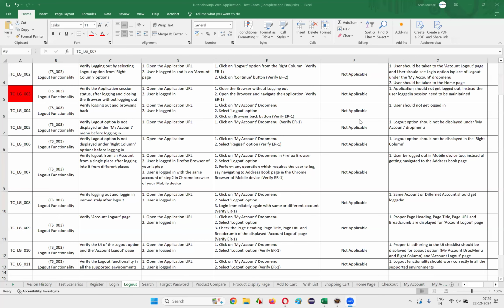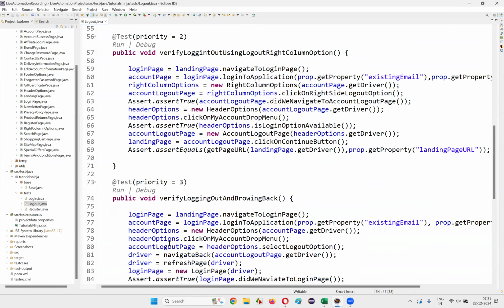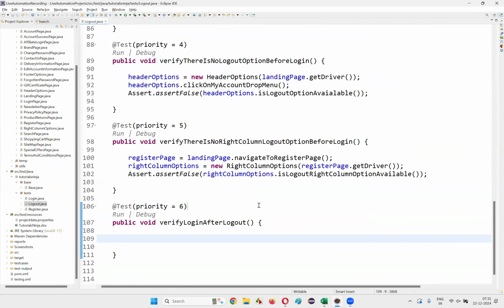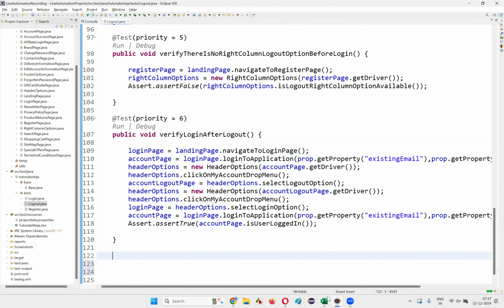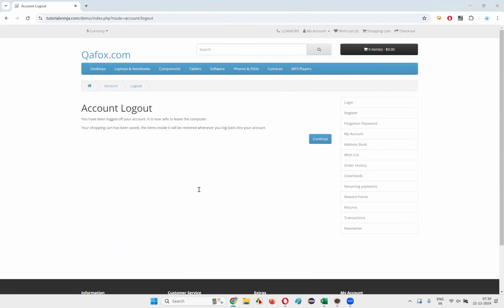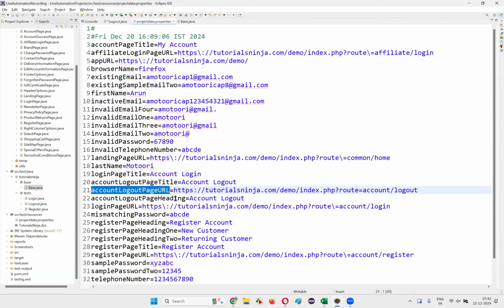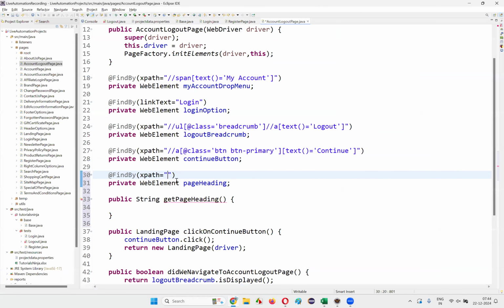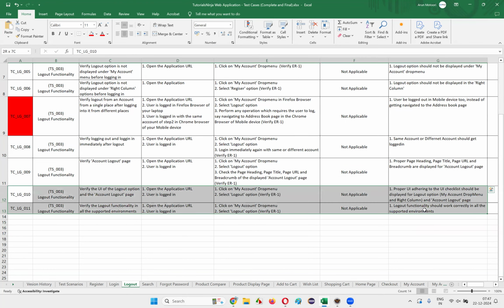Live Automation of Real Projects using Selenium Java - Logout Test 4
Discover the step-by-step process of automating Logout Test 4 using Selenium Java in this live automation series. This session dives into advanced test scenarios for logout functionality, enhancing your understanding of Selenium-based testing frameworks. Perfect for developers and testers working on real-world web automation projects.